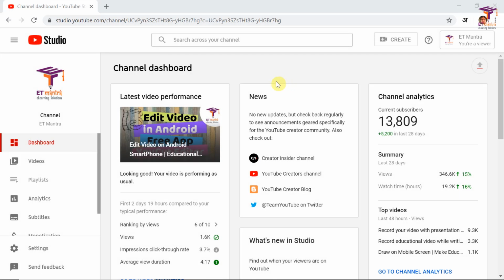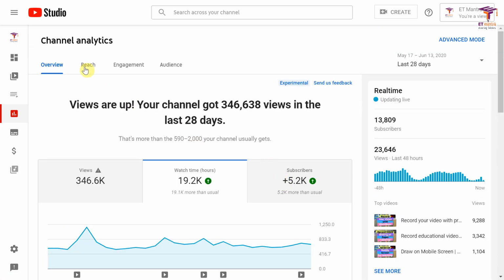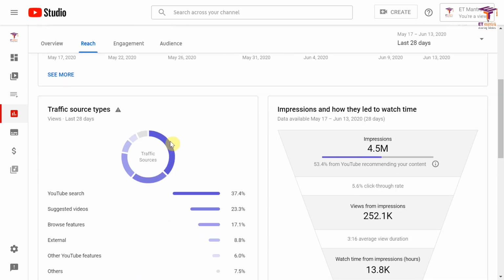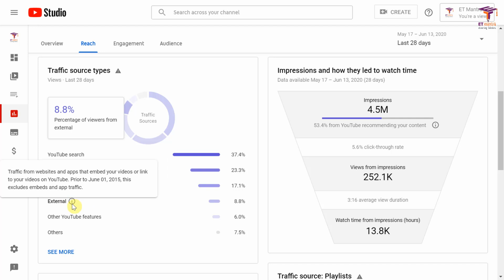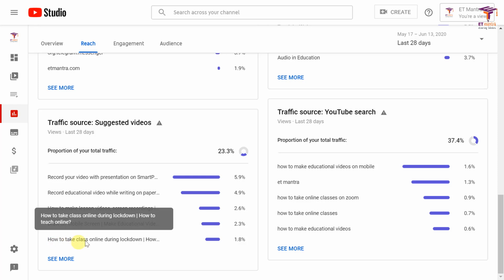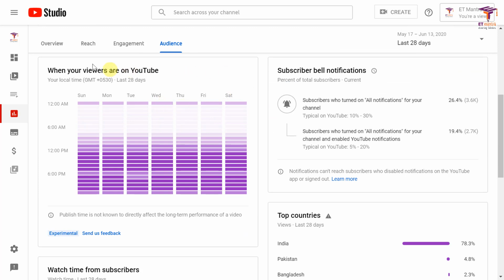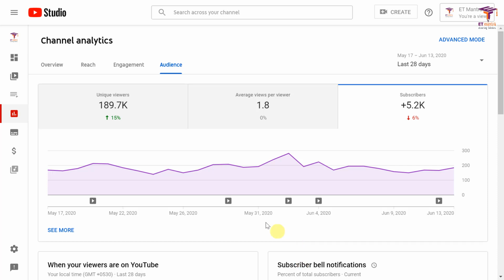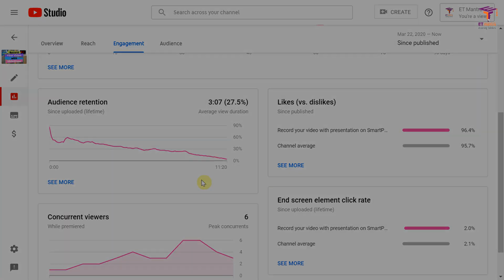Analytics in YouTube Studio | How to read your YouTube analytics [YouTube Analytics Overview]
A simple YouTube analytics tutorial for beginners to help you learn how to read your YouTube analytics as a new YouTuber! In this video, we'll show you how to use Analytics, and all the ways you can deep-dive into your channel's data.

Try to do this yourself and let me know if you have any questions.